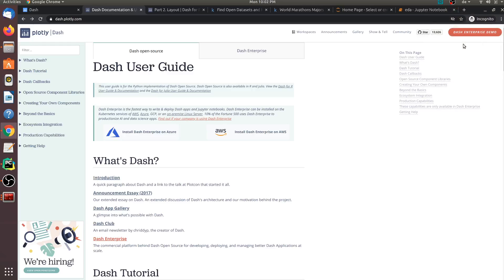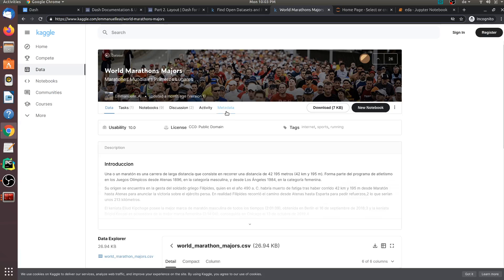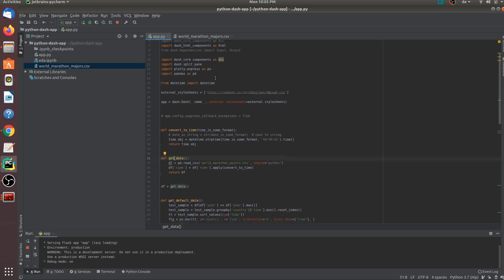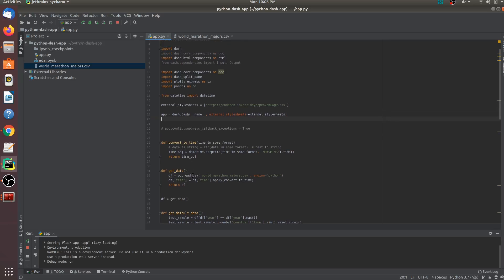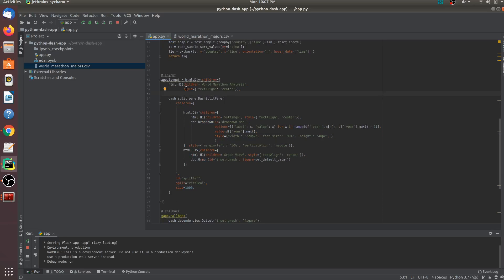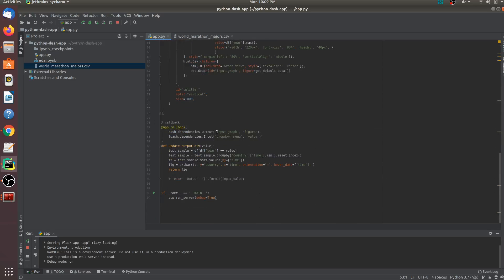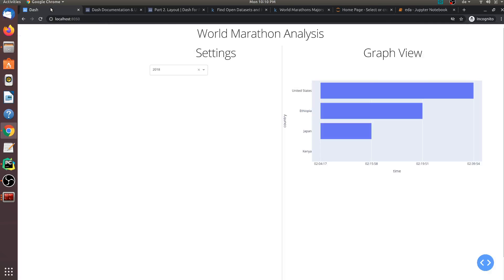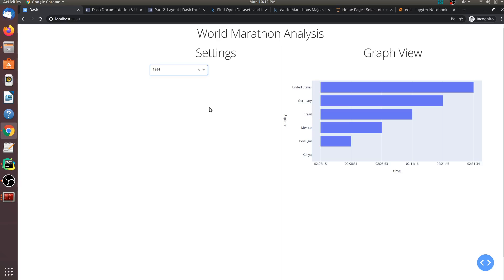Python Dash: How to Build a Beautiful Dashboard in 3 Steps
Data visualization is an important toolkit for a data scientist. Building beautiful dashboards is an important skill to acquire if you plan to show your insights to a C-Level executive. In this blog post you will get an introduction to a visualization framework in Python. You will learn how to build a dashboard from fetching the data to creating interactive widgets using Dash – a visualization framework in Python.